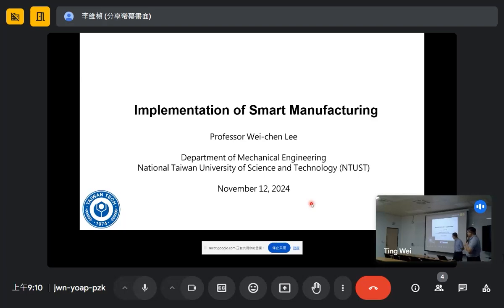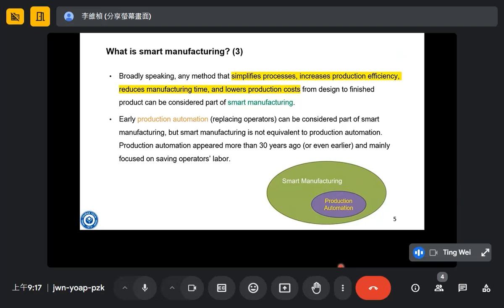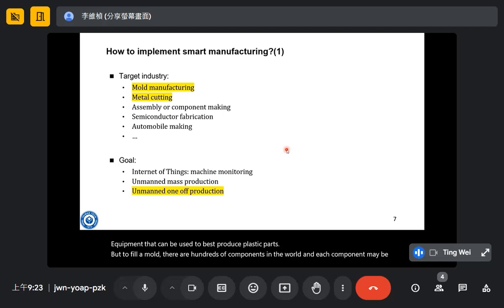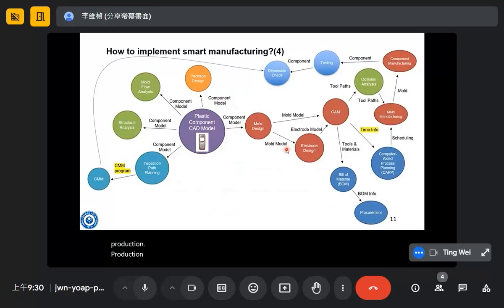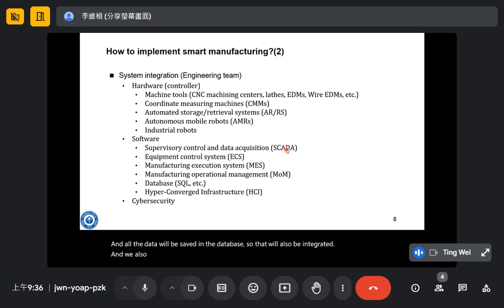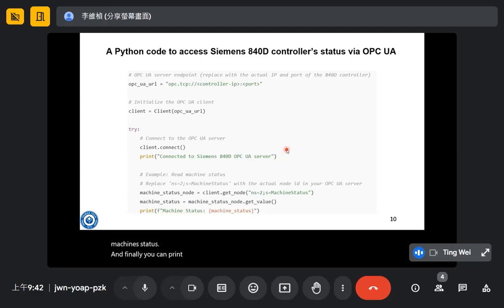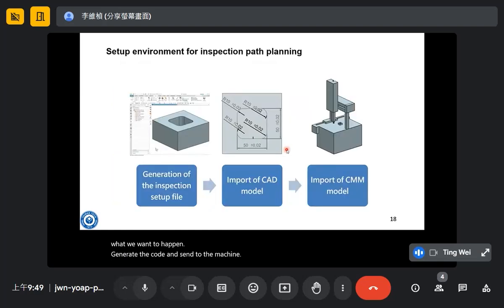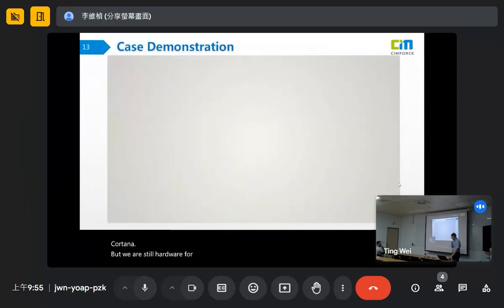20241112_Implementation of Smart Manufacturing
Course Schedule of Global Seminar Series in Smart Manufacturing
【Speaker】: Prof. Wei-Chen Lee
【Title of the speech】: Implementation of Smart Manufacturing